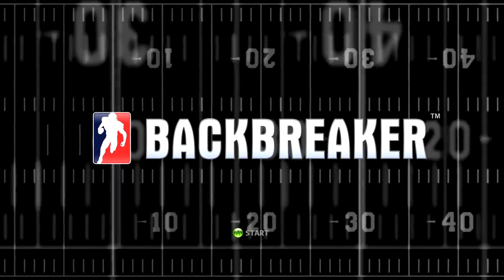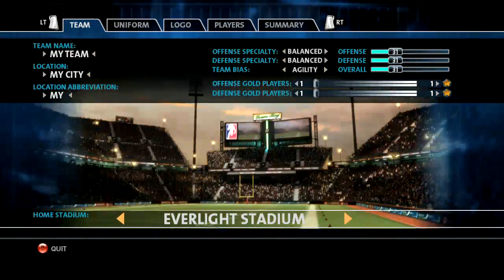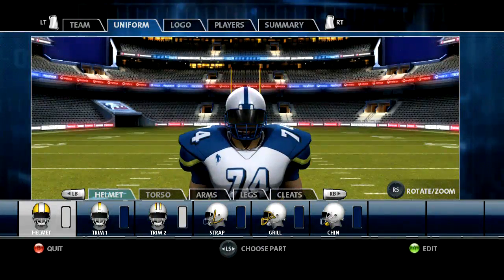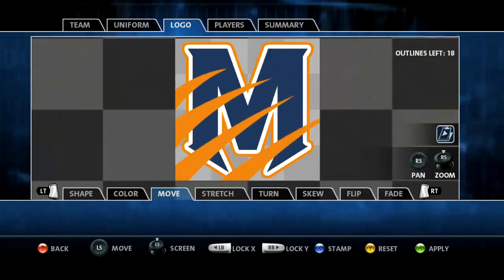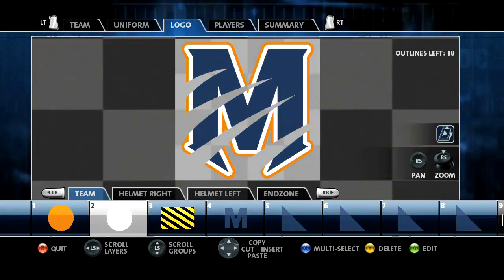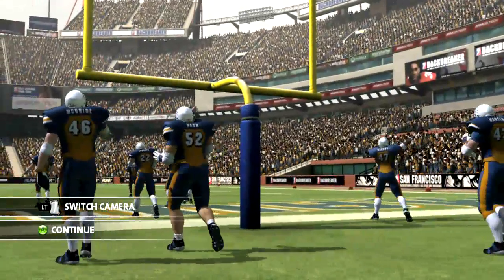Backbreaker - Team Customization Trailer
Check out some indepth customization for 505 Games' upcoming Backbreaker football game.